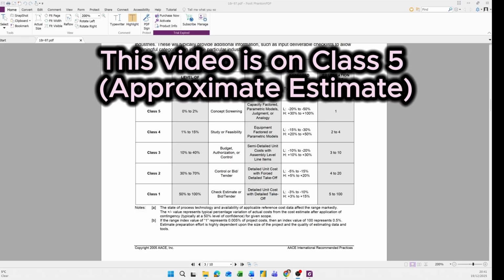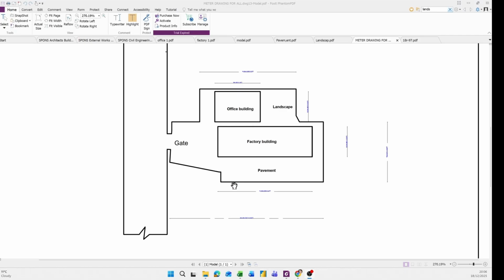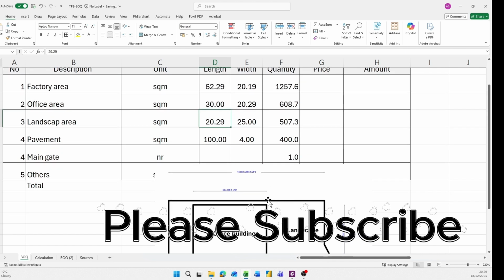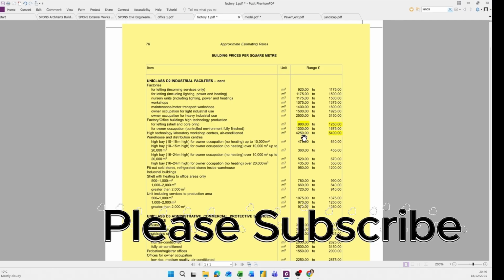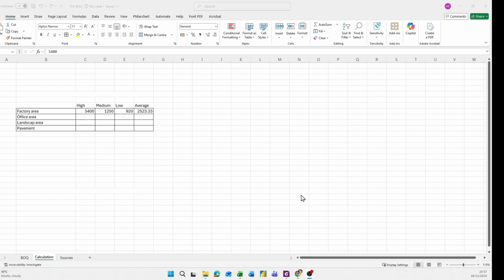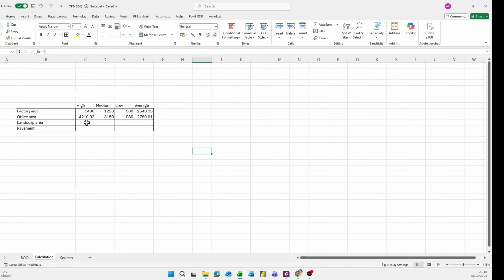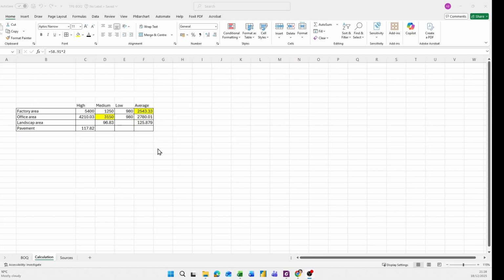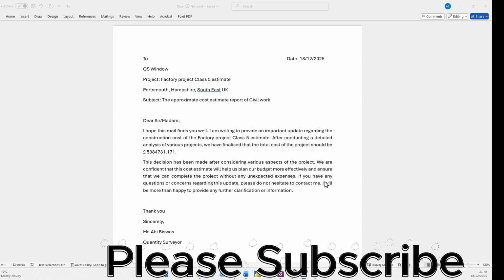2501# Estimate Construction Cost | Class 5 Estimate | Early Stage Project Budget, Approx Estimating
In this video, you will learn how to estimate construction cost at the very early stage of a project. This Class 5 estimate (Approximate Estimating) is used to prepare an initial project budget when limited information is available. Useful for civil engineering students, engineers, and beginners in cost estimation.